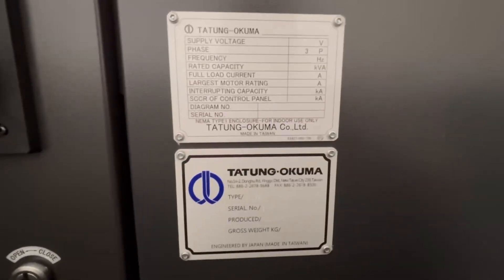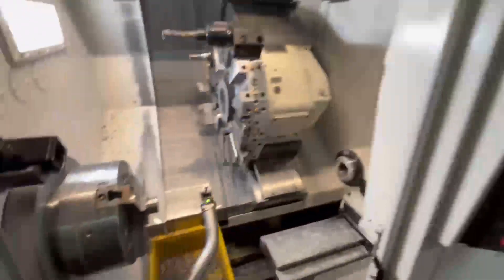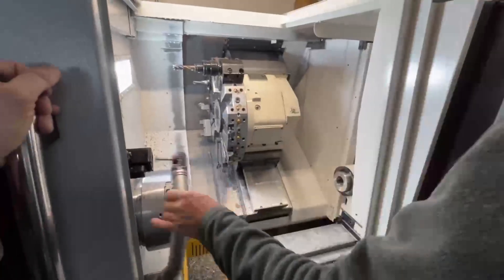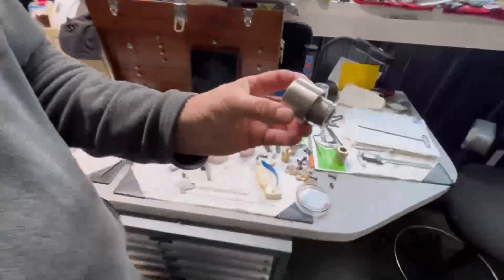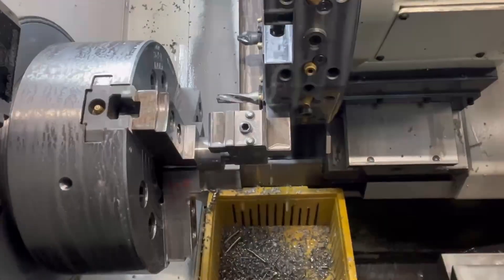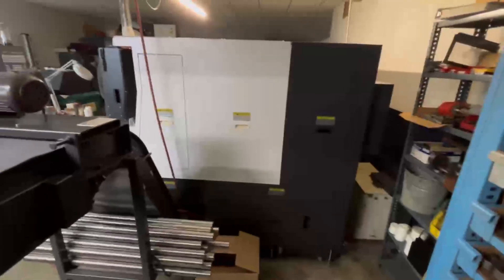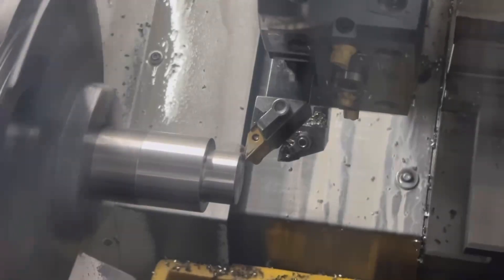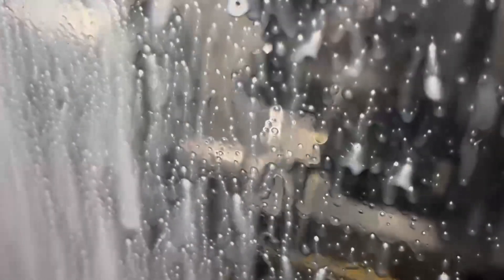2019 OKUMA GENOS L3000-E CNC LATHE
2019 OKUMA GENOS L3000-E CNC TURNING CENTER

MAX TURNING DIAMETER: 13.39″
MAX TURNING LENGTH: 19.69″
SPINDLE NOSE TYPE: JIS A2-8
SPEED RANGE: 38~3,800
POWER 20 MIN: 30 HP
POWER CONT.: 20 HP
RAPID TRAVERSE X: 82.03 FPM
RAPID TRAVERSE Z: 98.43 FP

EQUIPPED WITH:
CHIP CONVEYOR
OKUMA OSP-P300LA-E CONTROL